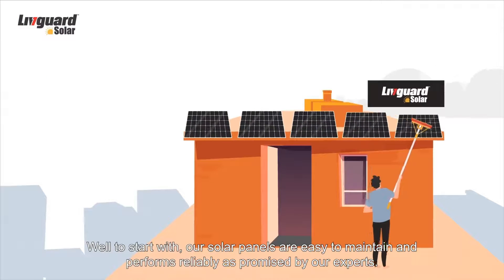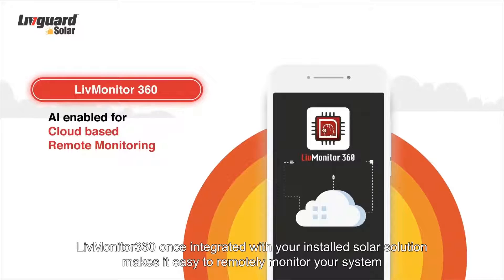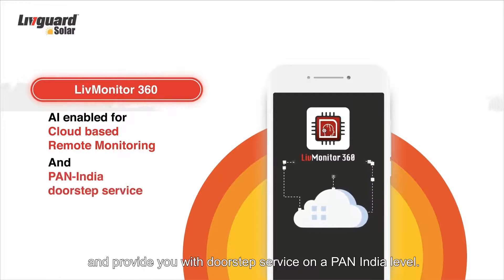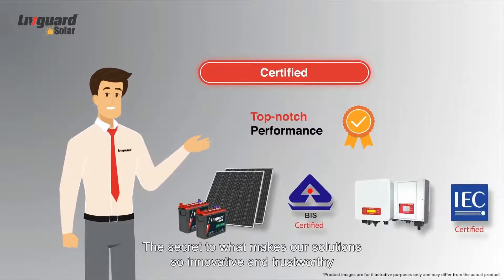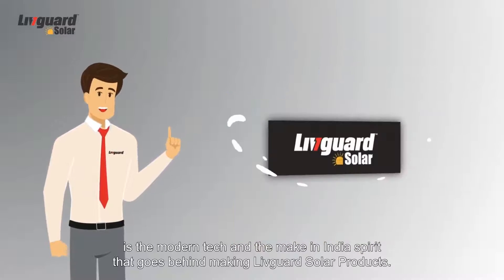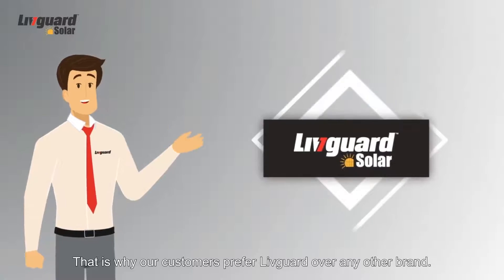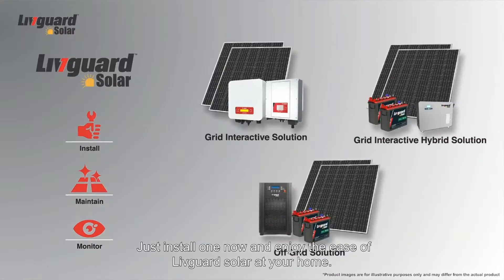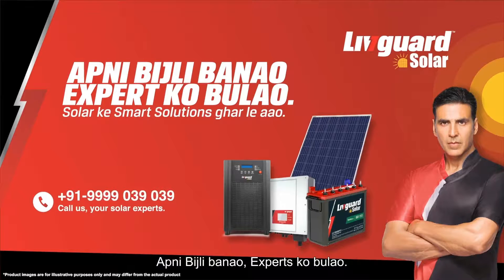What make Livguard Solar the best choice for Rooftop Solutions?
Livguard Solar is India’s leading rooftop solar solution, offering end-to-end support. Choose from Livguard’s solar solutions for your specific requirements and enjoy the benefits of zero electricity bills and long-lasting performance.